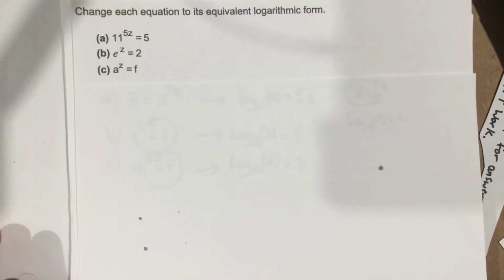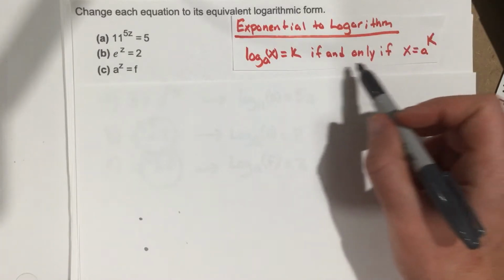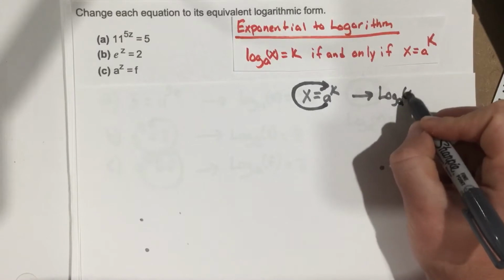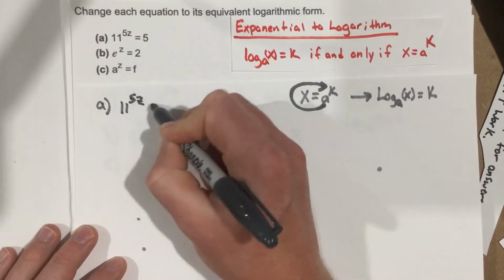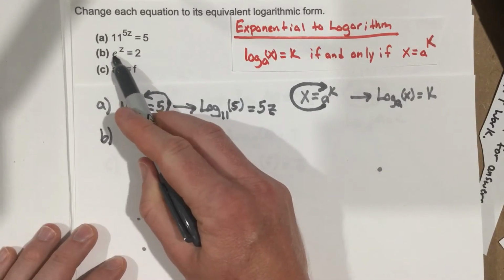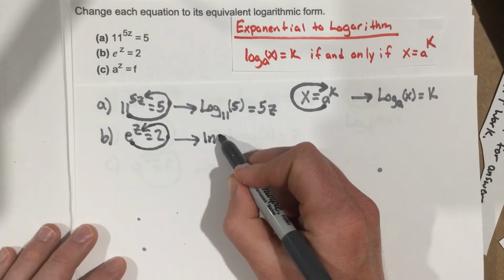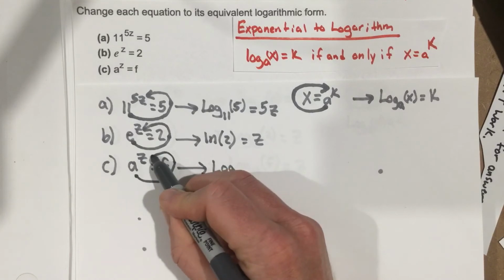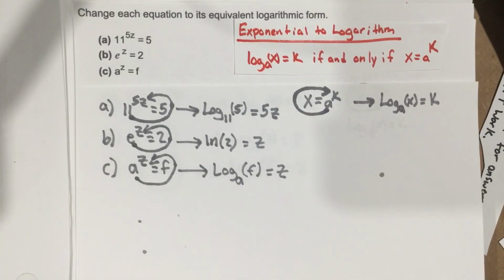5.4 - Problem #1 (Precalculus)